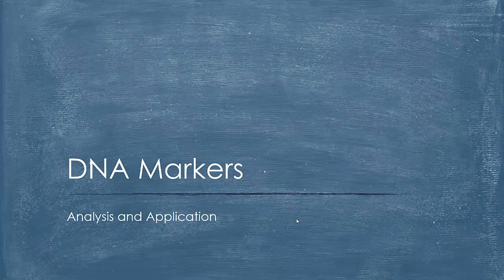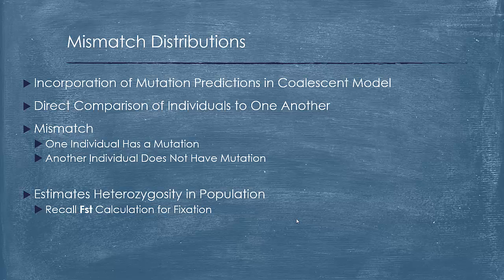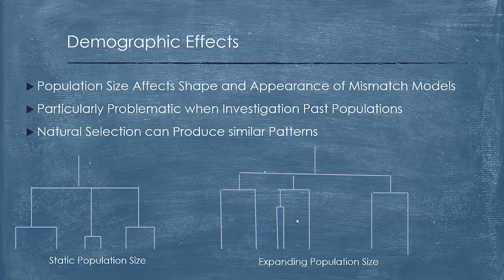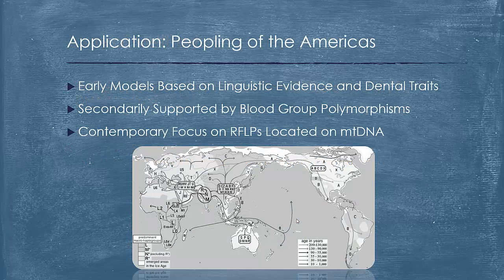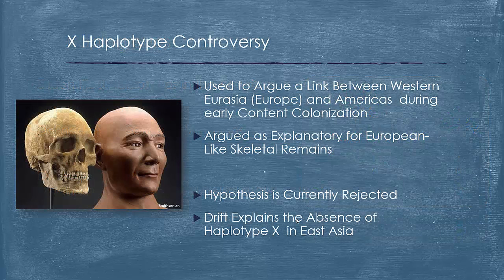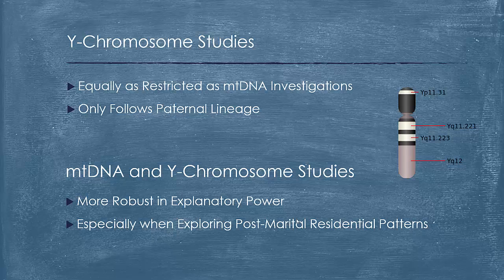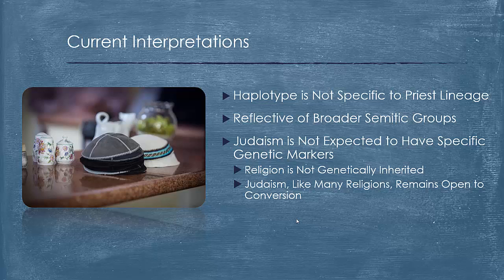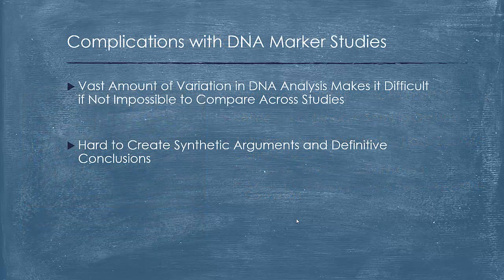ANTH 374: Module 5 - DNA Markers Part 2